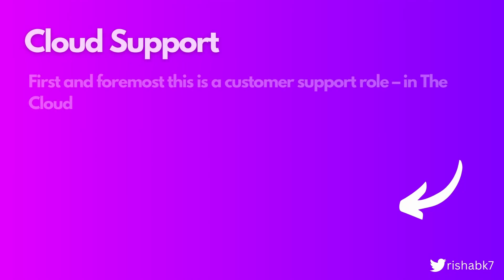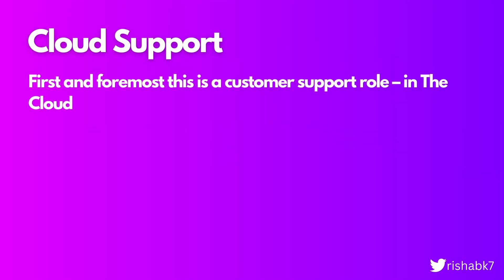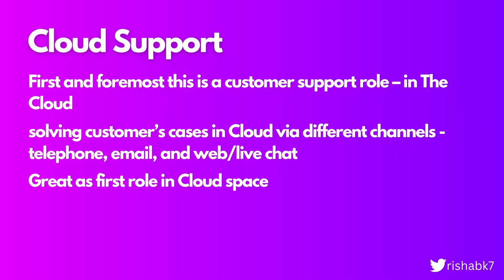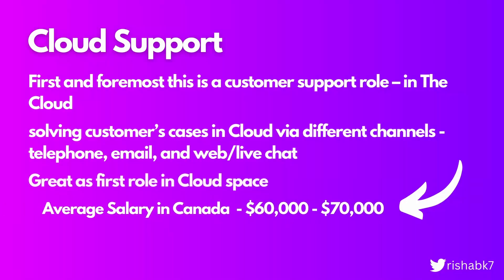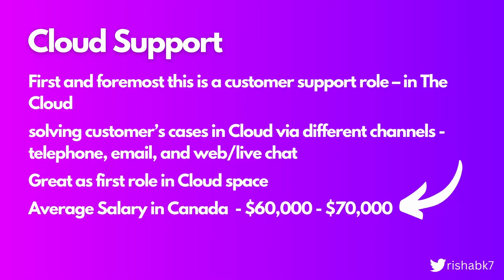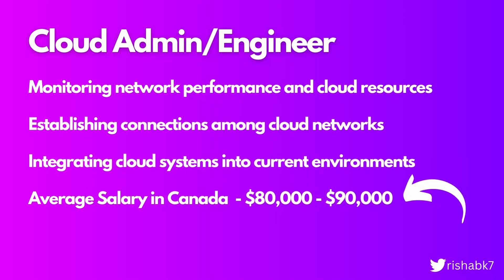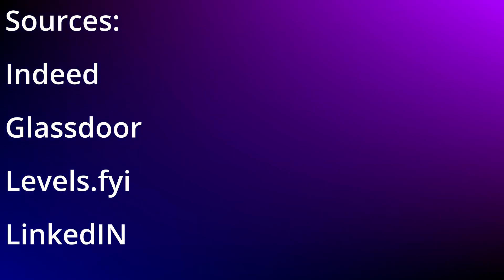Salaries for Cloud roles in Canada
Hey friends, in this video I discuss about different roles in Cloud and what the responisiblities looks like, also share some salary insights from the Canadian prespective.
COMMENT the cloud role you are interested in!

Timestamps:
0:00 intro
0:20 cloud support
1:20 cloud engineer
3:35 cloud solutions architect
6:08 cloud security engineer